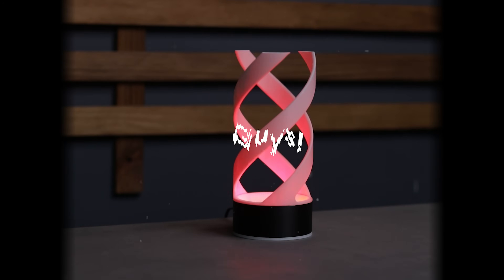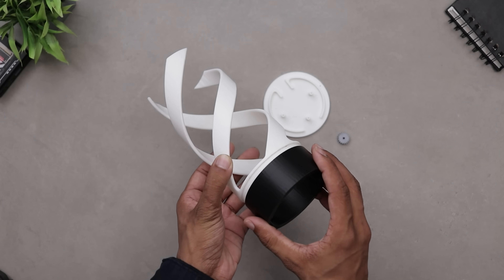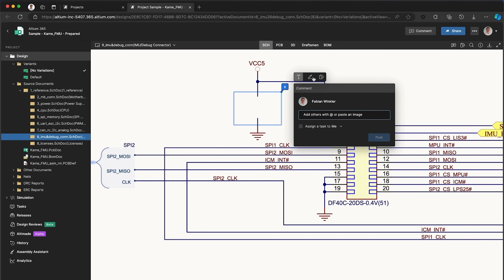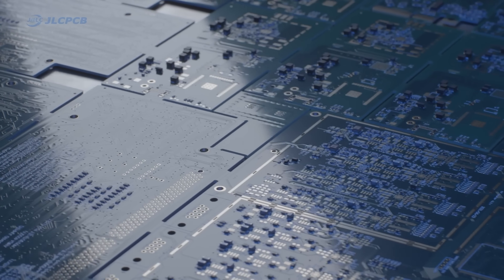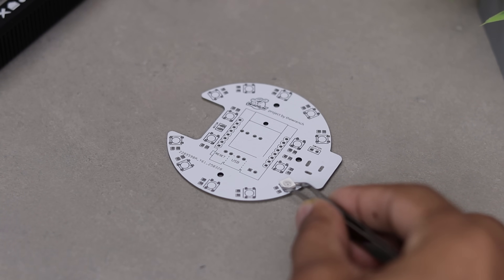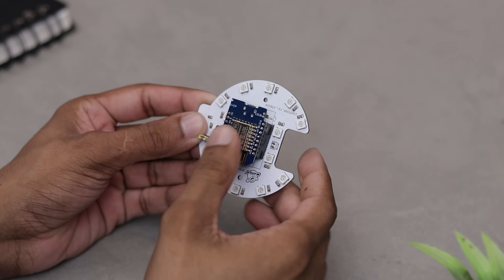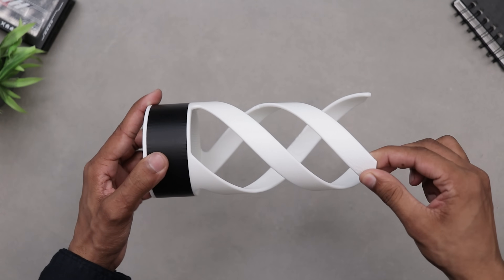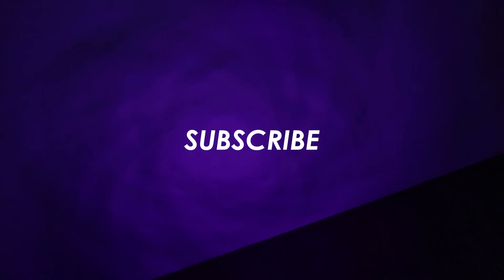Making a 3D-Printed Spiral Lamp That Spins and Create Magical Illusions - Improved Version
Discover Easy, Affordable, and Reliable PCB manufacturing with JLCPCB!

Yo! This might be the coolest lamp I’ve ever built—it's a spinning, glowing spiral that creates a wild optical illusion! In this video, I walk you through the entire process: 3D printing, electronics, PCB assembly, and final setup. It’s fully controllable via Wi-Fi from your phone or PC. Files are free—build your own and make it even better!

Components:

Led Strip